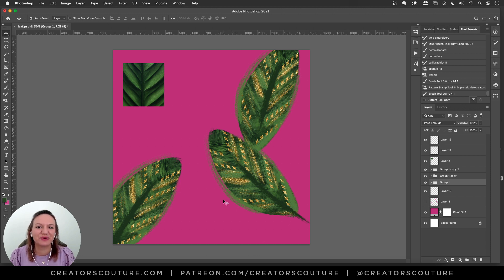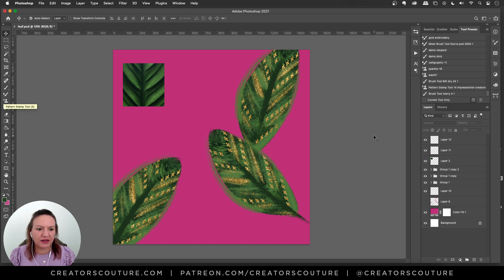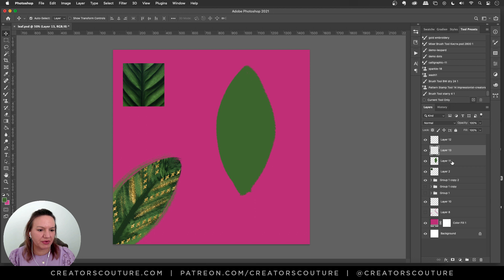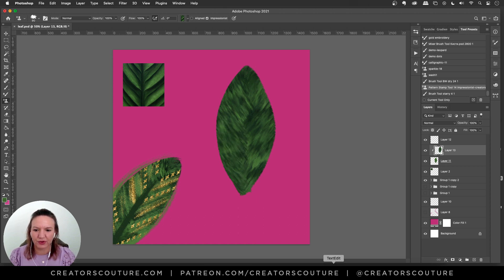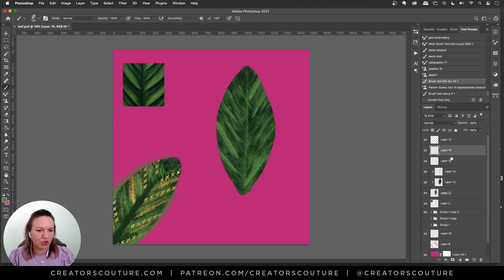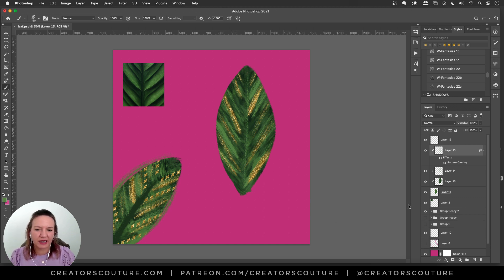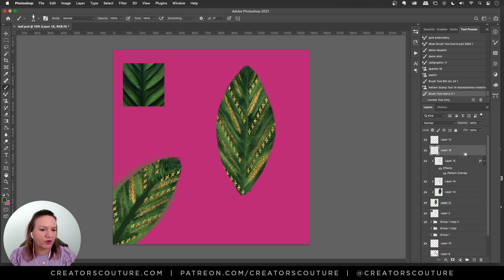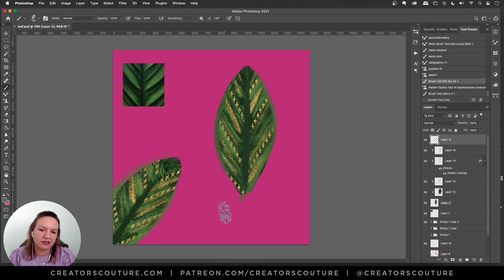Illustrate a fast & fun leaf motif w/ only 3 Photoshop brushes!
Save time and energy with Photoshop brushes! In this fast and fun Photoshop tutorial, I use just 3 photoshop brushes to create these funky leaf motifs, which you could then use for your surface designs, patterns, invitations and more! Of course I use my color-blending Photoshop brushes featured in Adobe (see below to download a sampler direct from Adobe!). I also use one of my favorite 24k gold layer styles which give it a wonderful gold painted effect. Download your FREE background down below, no registration required!

Ready to get that freebie...
Don't forget you can use the freebies in both personal and commercial projects, just not on items for sale, such as templates and creative resources.